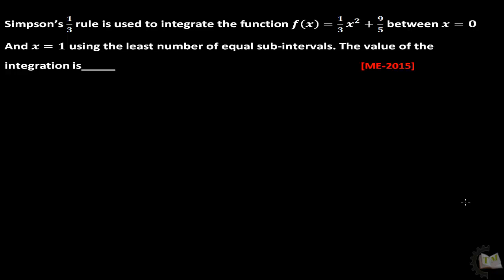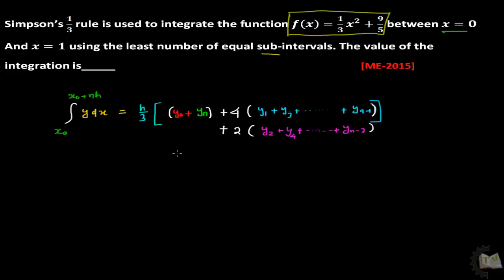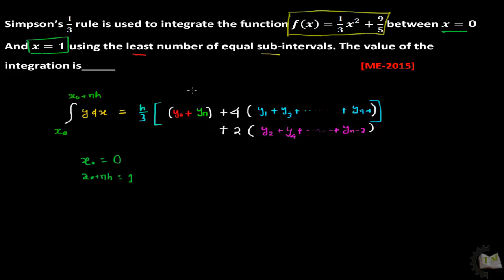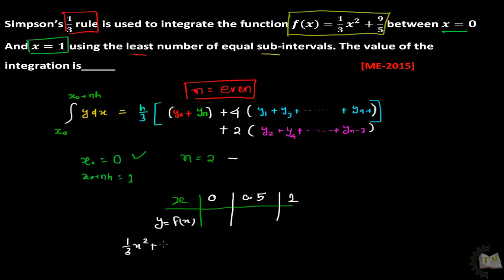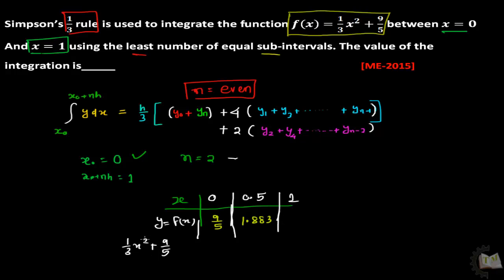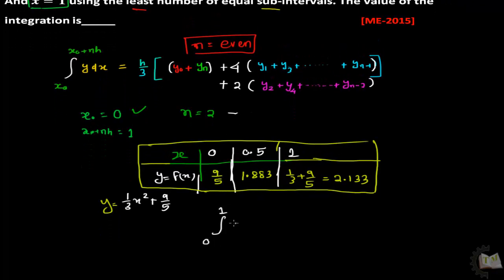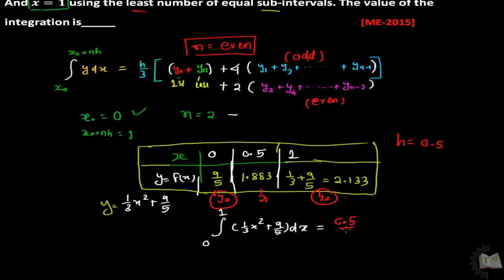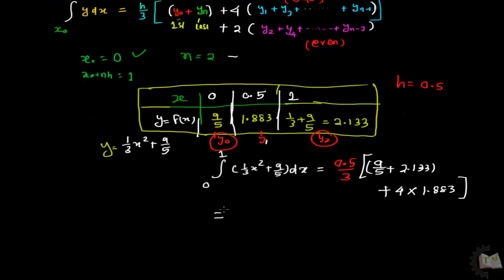Numeriacl Integration 3 Gate 2015ME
Numeriacl Integration 3 Gate 2015 ME:Simpson's 1/3 rule